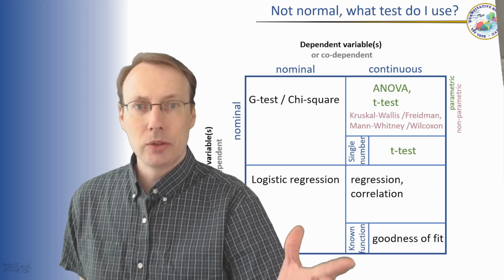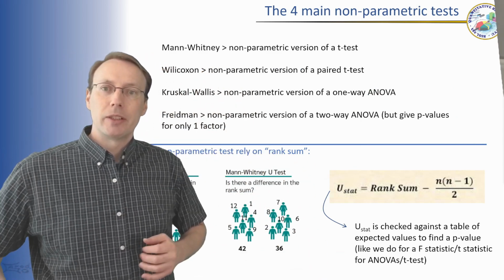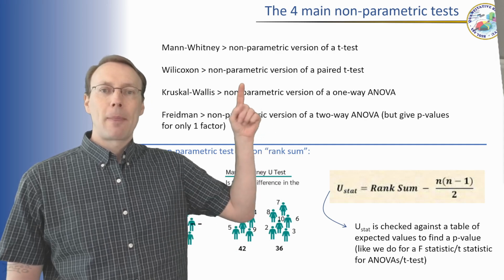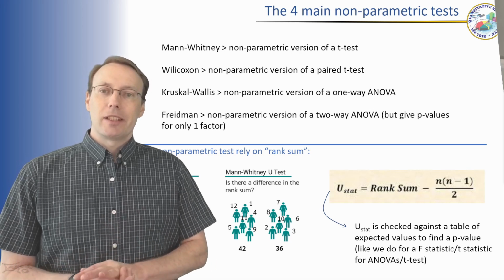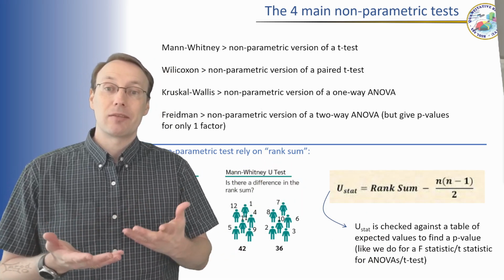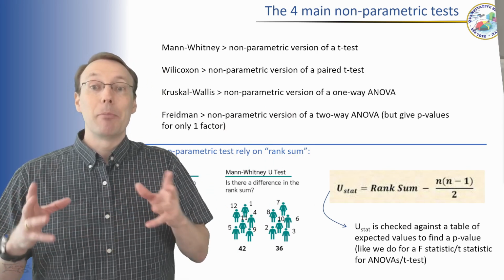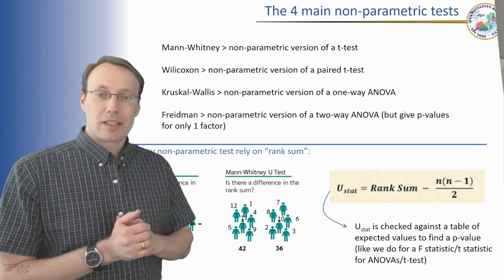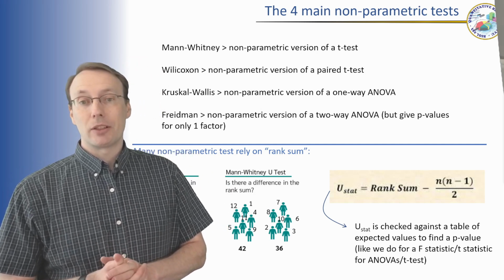Quantitative Biology - 5.2 Common non-parametric analyses